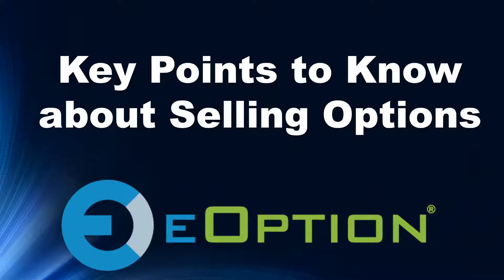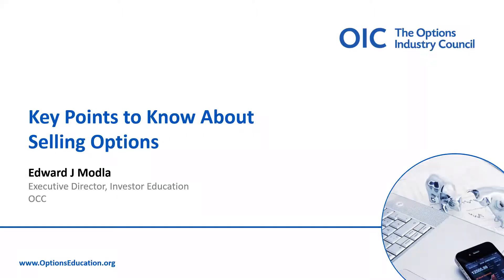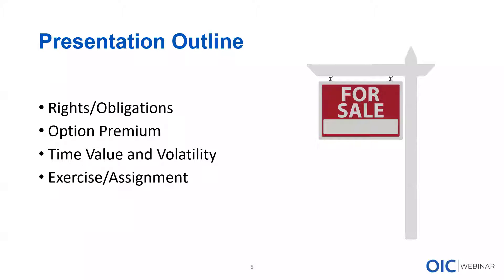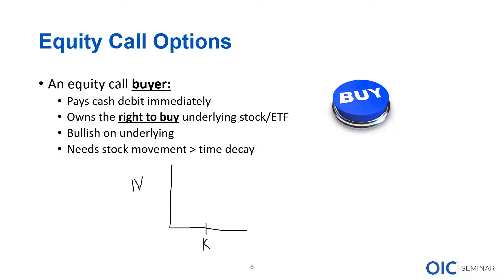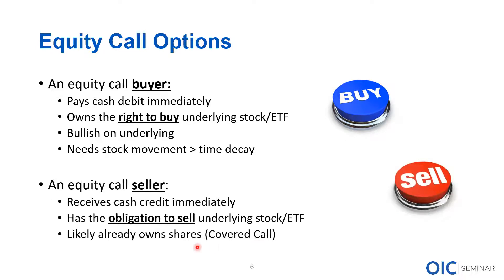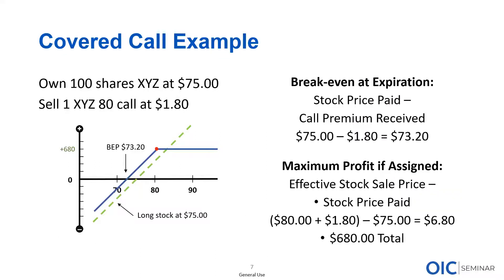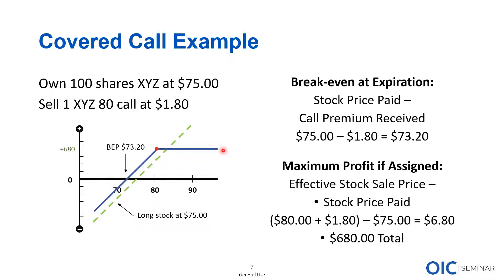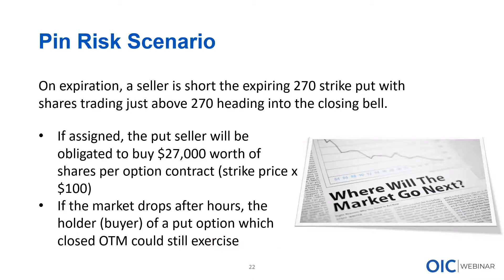Key Points to Know About Selling Options - Critical Concepts Every Option Trader Should Know!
When it comes to investing, buying is where most people start. But every time there's a buyer, there's a seller, too. In this video, you'll learn how selling calls and puts is a very different strategy than buying. Most importantly, you'll see that while selling brings opportunity, it also has its own set of risks. Join eOption and Edward J. Modla, Executive Director of Investor Education at OCC, where we'll walk you through:

· The obligations of sellers and the rights of buyers
· Monitoring premium decay and calculating time value
· Keeping track of moneyness
· The effect of changing implied volatility
· Exercise and assignment, including random assignment
· Pin risk

for more Options Trading Resources, Videos, Live Webinars & More!

Come see why eOption is your best option for trading! At eOption, you can have it all: $0 commission stock & ETF trading, 10¢ per Option contract, powerful customizable trading platform, live expert professional support, mobile app, free strategy tools including OptionsPlay (a $500 value annually & free for all customers), free education and research, & low margin rates. Backed By 45+ years of stock & options trading experience. to get started today!

**SPECIAL PROMOTION** For a limited time! If you open and fund a new eOption account with $2,000 or more, we'll give you FREE BUZZ Stock (worth over $52 as of Sep. 1!)

eOption also offers free paper-trading, where you can test your trading strategies, risk-free, with $100,000 in virtual currency, on either our web-plafrom or mobile app!

The types of securities, forms, and research tools used in this webinar are for demonstration purposes only and should not be considered a recommendation or a solicitation or an offer to buy or sell securities by eOption or our speaker. This webinar is not intended to be used for individual tax, legal, or investment planning advice.

Options involve risk and are not suitable for all investors. Prior to trading options, you must be approved for options trading and read the Characteristics and Risks of Standardized Options found A copy may also be requested via email at or by mail to eOption, 950 Milwaukee Ave., Ste. 102, Glenview, IL 60025.